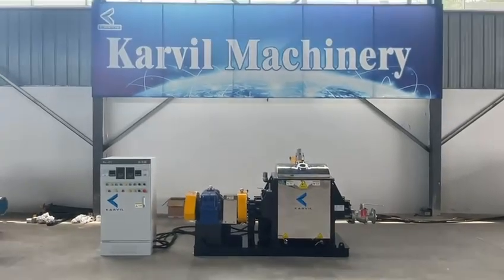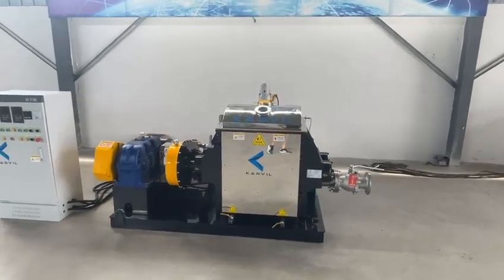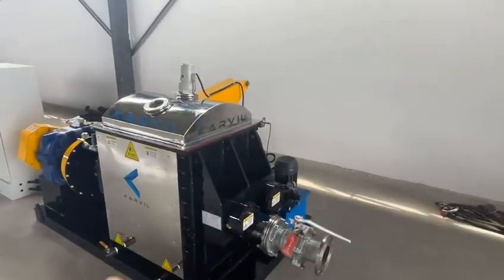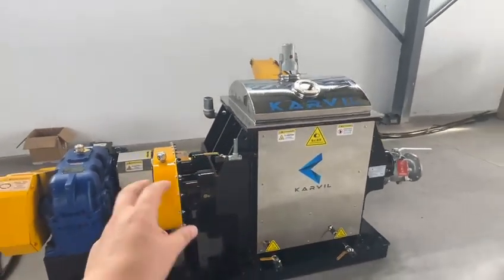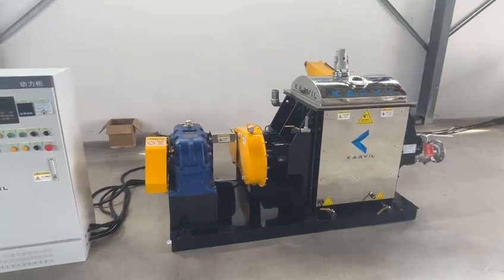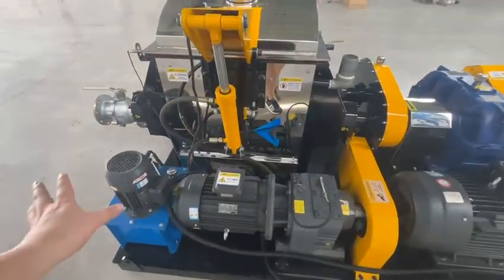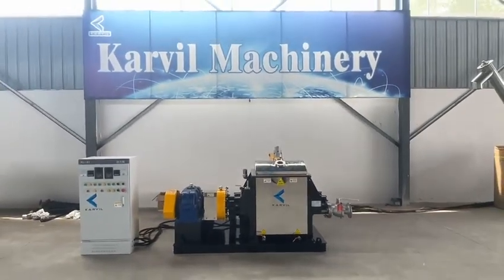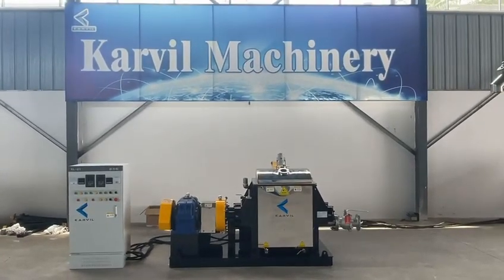Kneader Mixer for Ceramics - Karvil Machinery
Kneader Mixer for ceramics is a specialized mixing machine designed to handle the high-viscosity and dense materials commonly used in the ceramics industry. It is particularly effective in mixing, kneading, and homogenizing ceramic powders, clays, and other raw materials to create a consistent and uniform mixture.